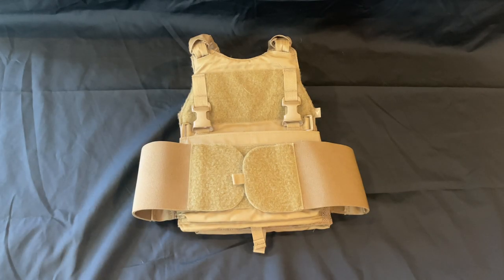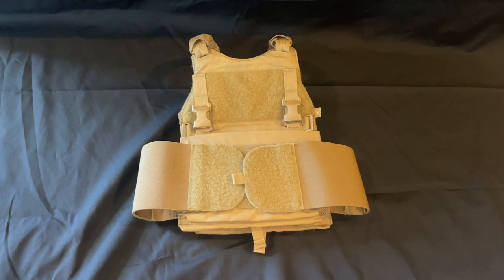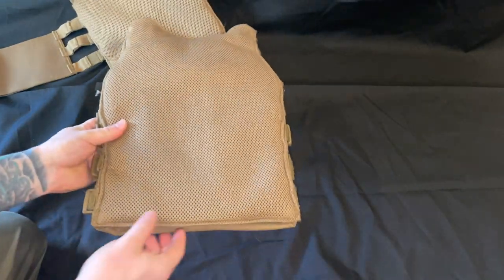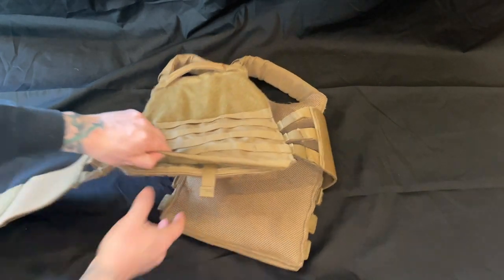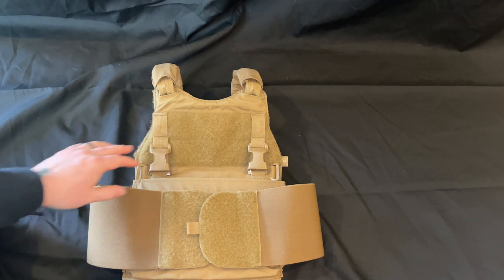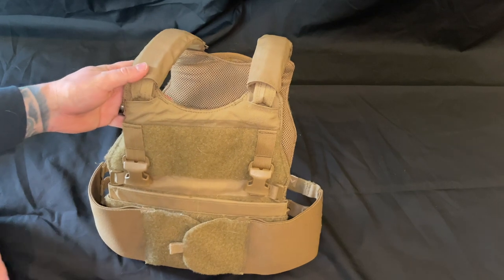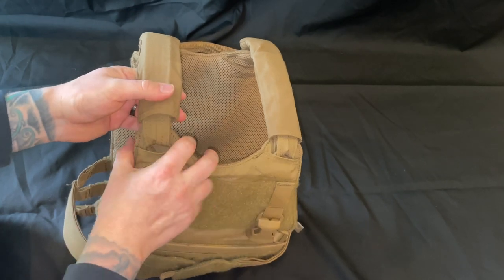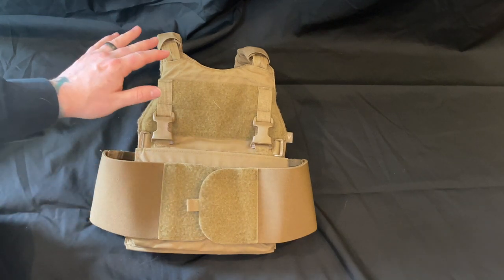Velocity Systems Scarab Plate Carrier Review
Overview and thoughts after several years of using the scarab